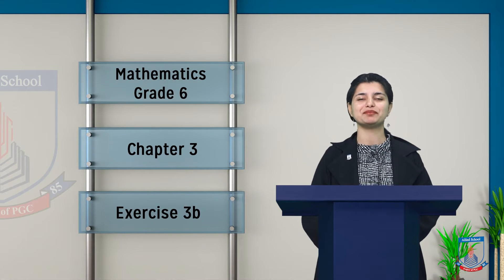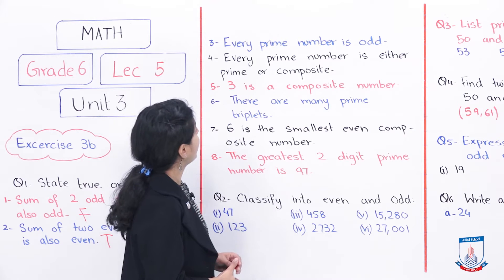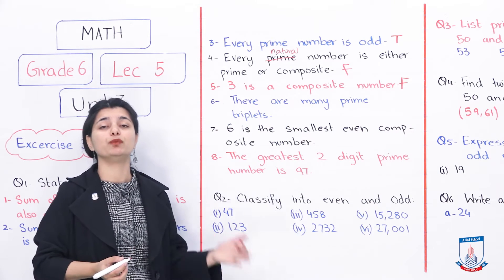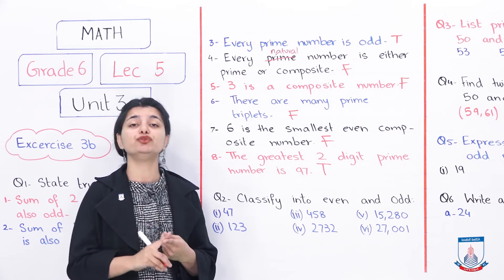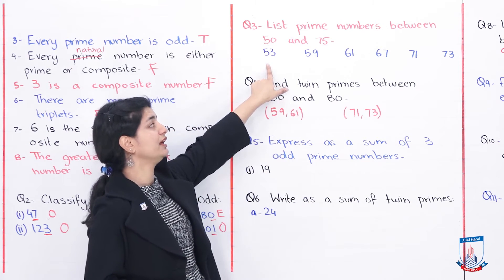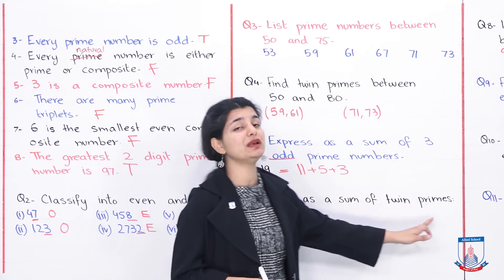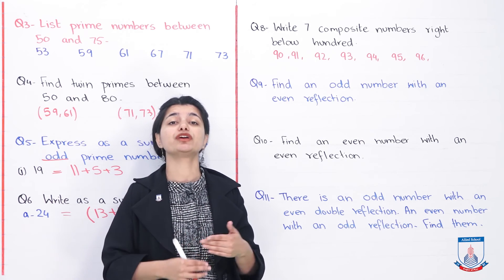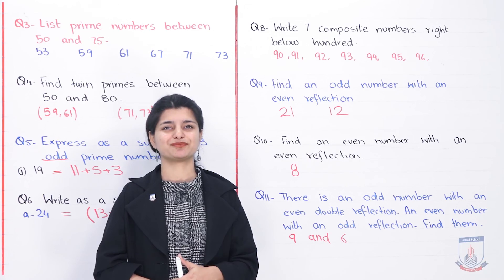Class 6 - Mathematics - Chapter 03 - Lecture 5 - Exercise 3b - Allied School